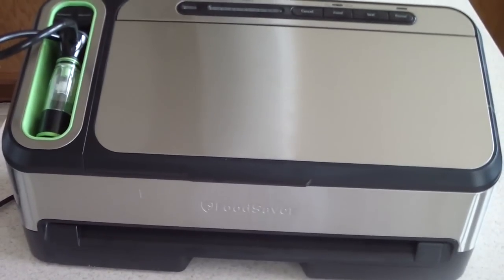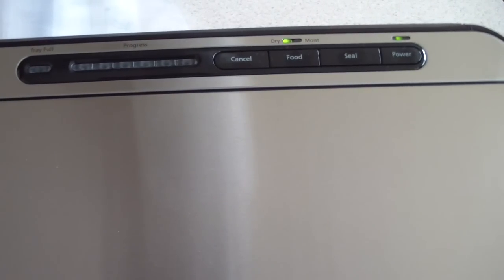QVC Food Saver 2 in 1 Food Preservation System Foodsaver vacuum sealer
QVC FOOD SAVER